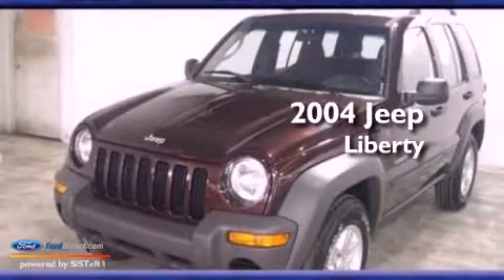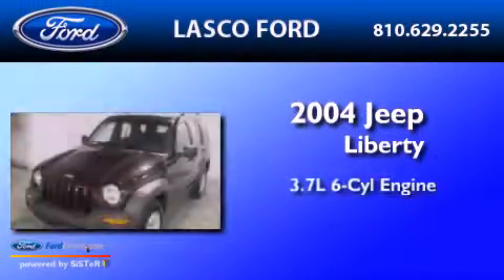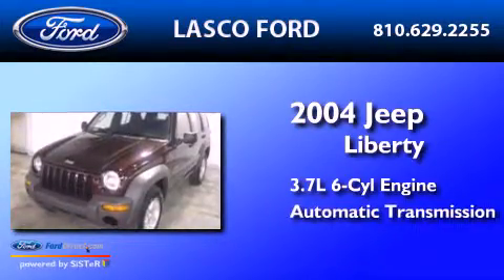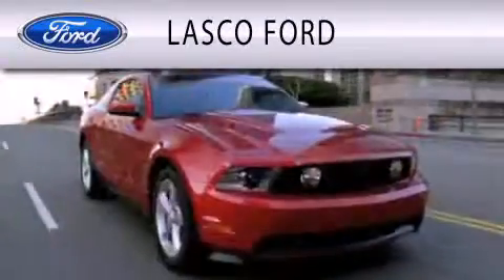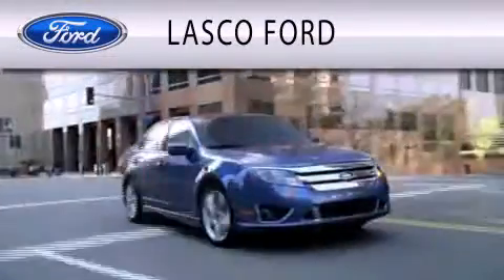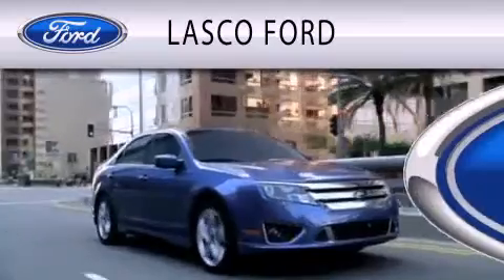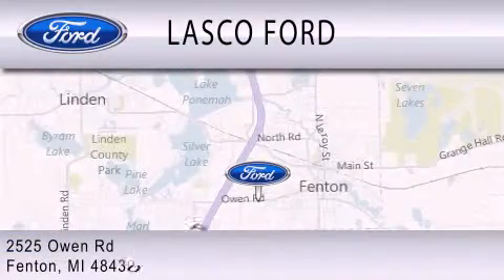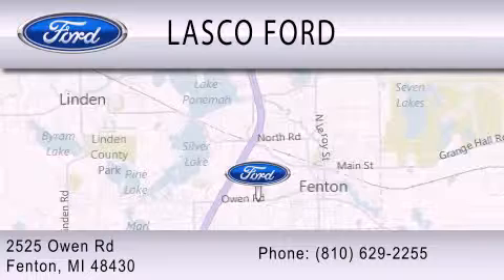2004 JEEP LIBERTY Fenton MI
Year : 2004
 Make : JEEP
 Model : LIBERTY
 Engine : 3.7L V6 12V MPFI SOHC
 Trans . : AUTOMATIC
 Exterior : MAROON
 Miles : 105,224
 Interior : GRAY
 Stock : GP4906